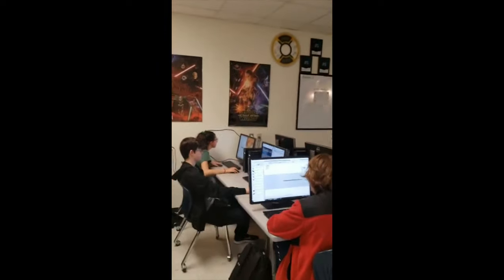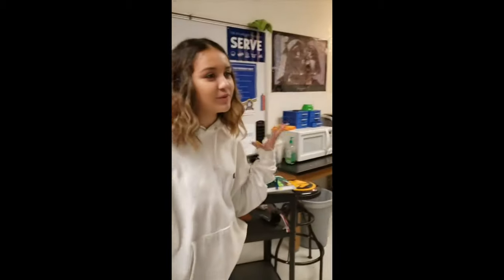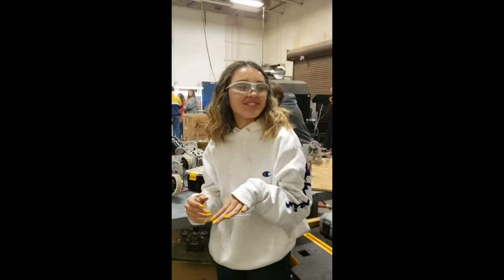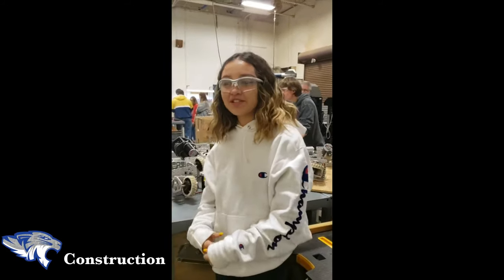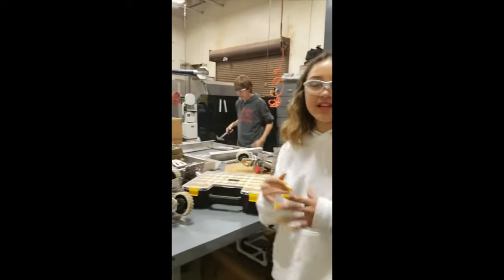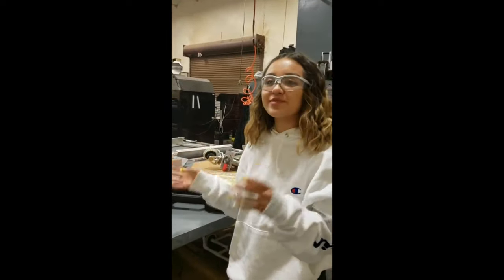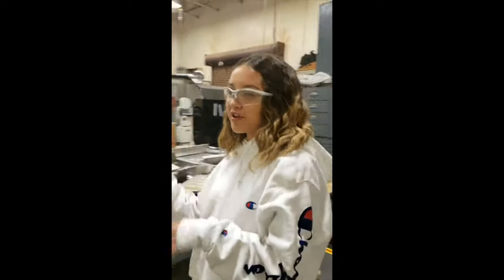5866 Workshop Vlog 1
Workshop Vlog -
Produced by Aries Martinez and Kayla Vansickle - Edited by Kaderek Smith